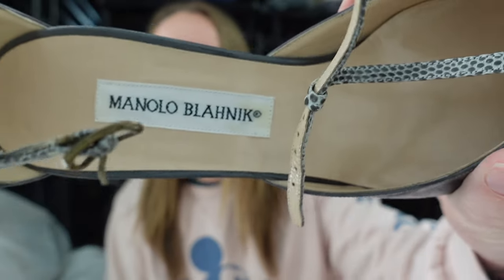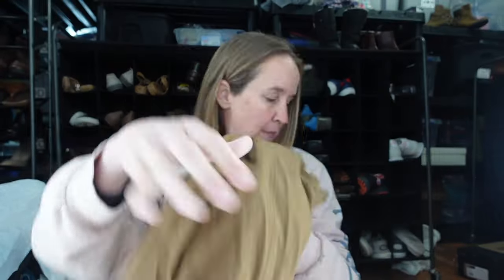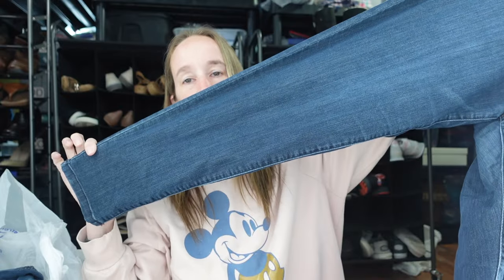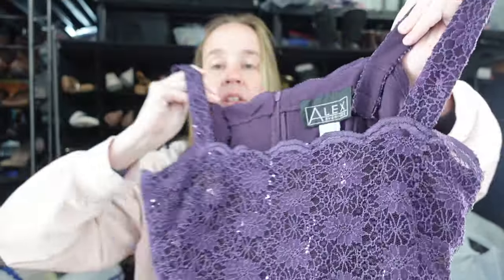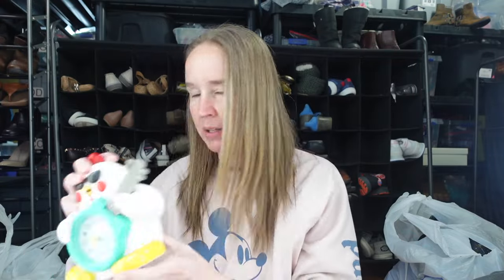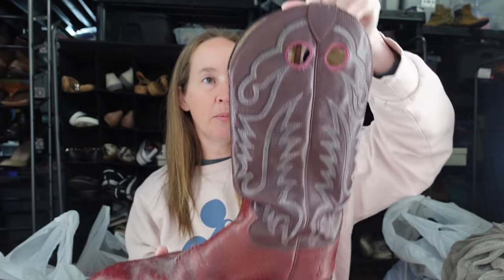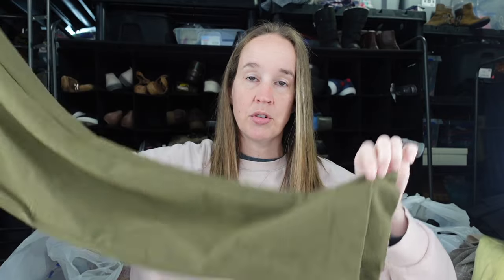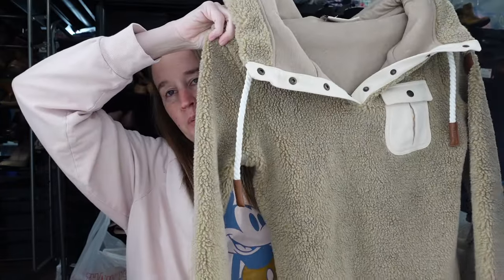My first time finding this BRAND! Thrift haul for Ebay & Poshmark!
Do you want to save time and money on Poshmark?

Thrift with me in Omaha, Nebraska for my reselling business.  Appreciate you all!

Tiktok.com/@the_canary_closet

Finding Hope devotional book

Products I use:
* 4x6 printer labels
*Plastic shoe forms